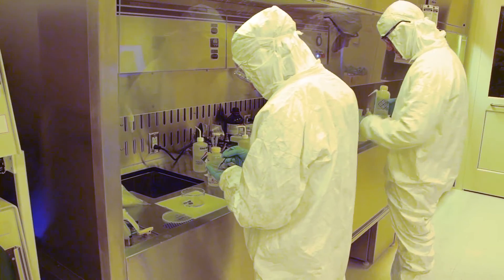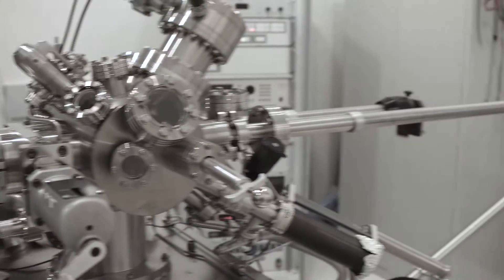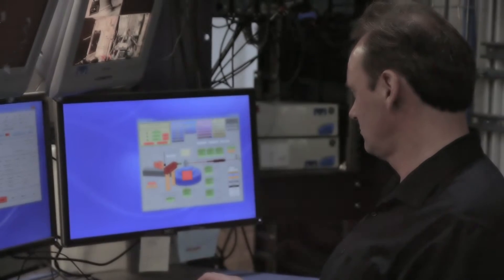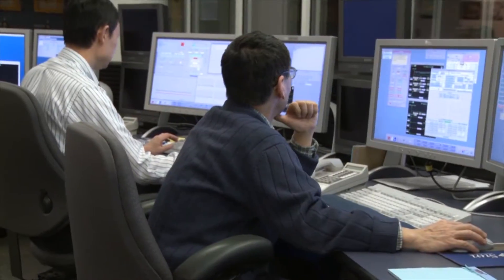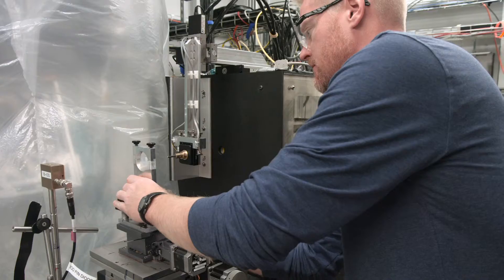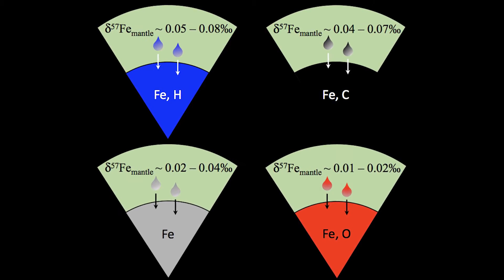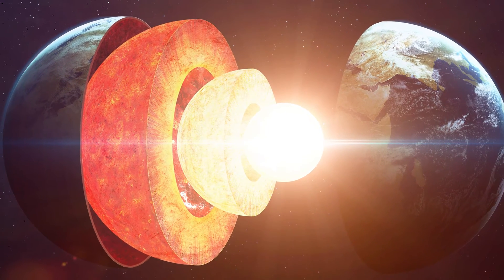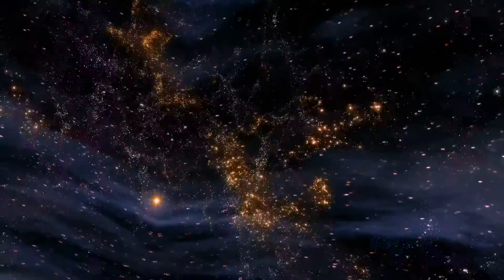Matter at Extreme States: Argonne and Carnegie Institute Team Up For New Discoveries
Scientists from Carnegie Institute have made significant discoveries about matter at the Advanced Photon Source, at the Department of Energy’s Argonne National Laboratory. Using the powerful X-ray beams of the synchrotron facility, scientists put matter under extreme heat and pressure – which has led to significant discoveries about matter in the Earth’s core and the creation of amazing new materials. How amazing? Consider the discovery of ultra-thin diamond nanothreads, a true wonder material that could be used for a “space elevator” to take people and goods to space, without a rocket. This video highlights the long-term collaboration between Carnegie Institute and Argonne.